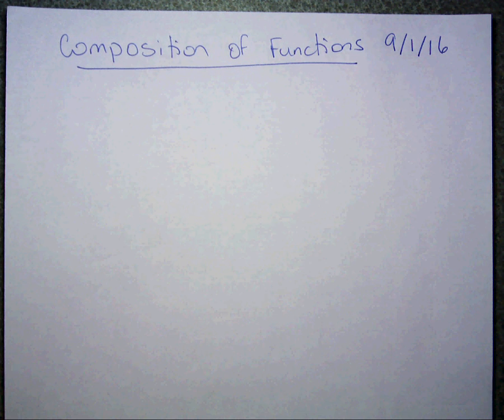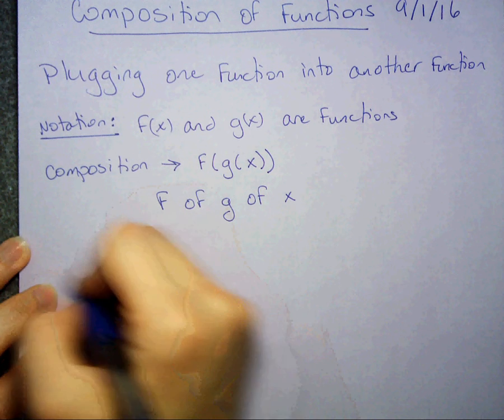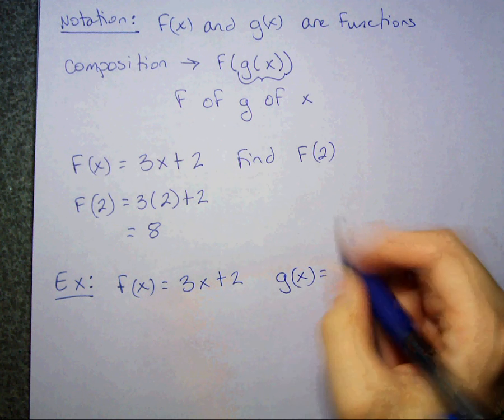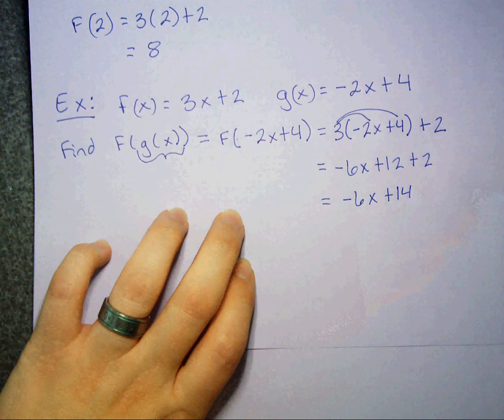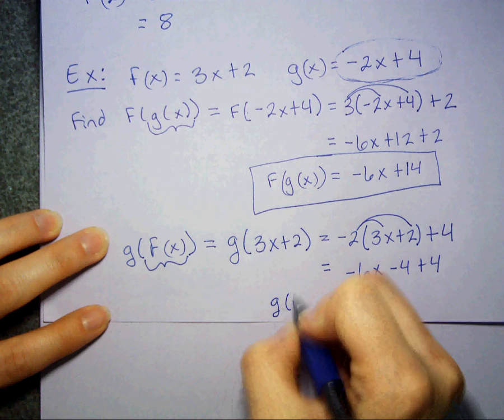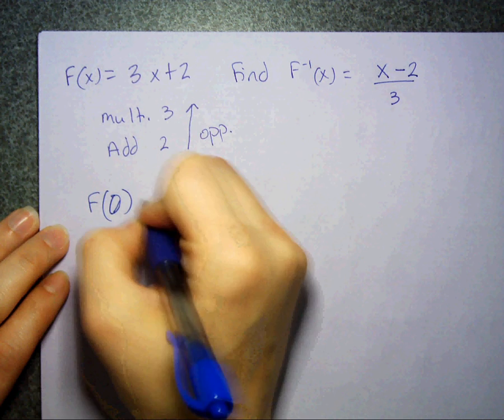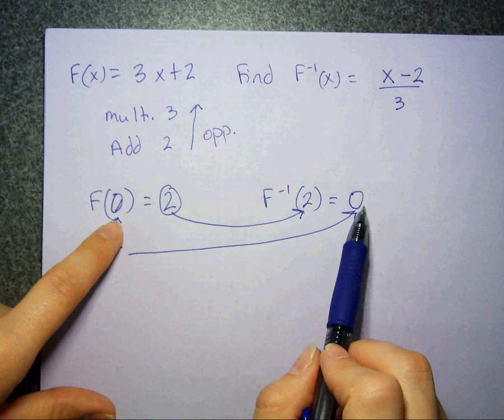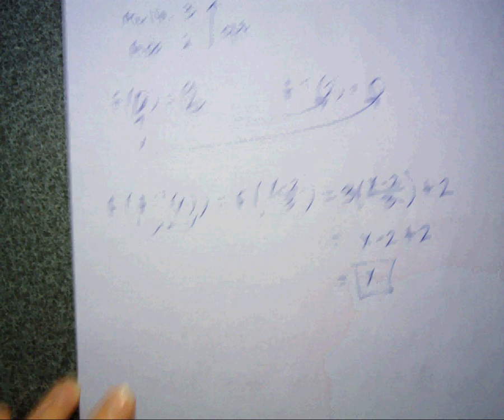09 01 2016 compositions